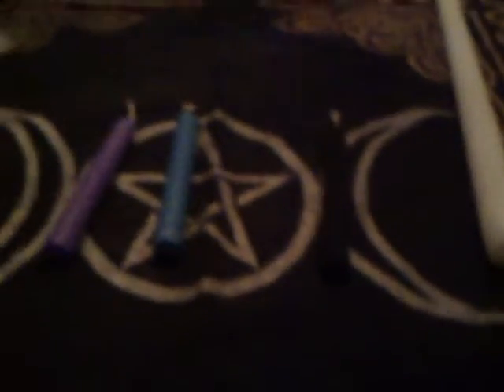Living a Pagan life part 15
Dressing a Candle